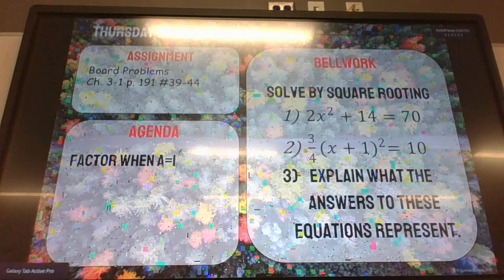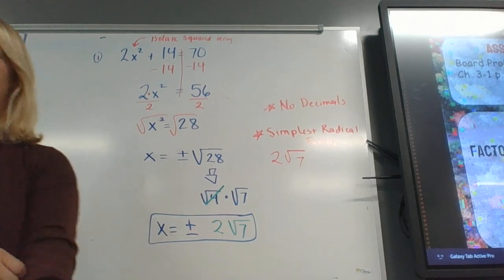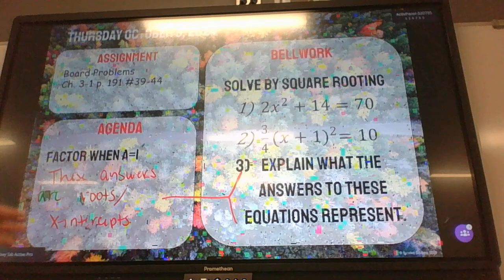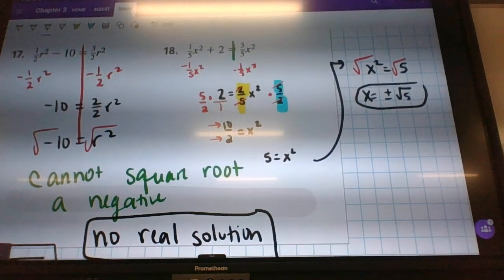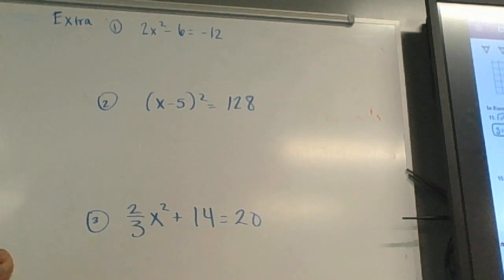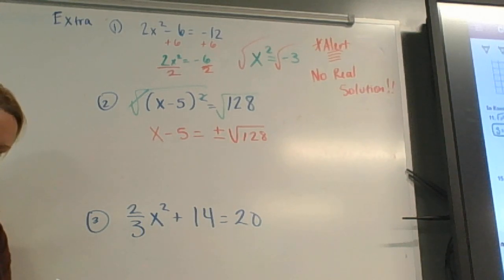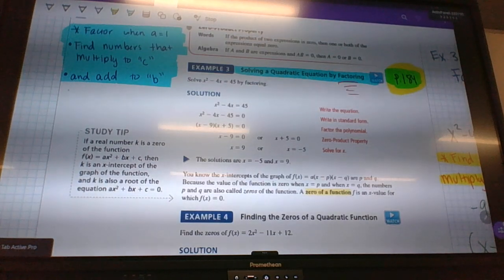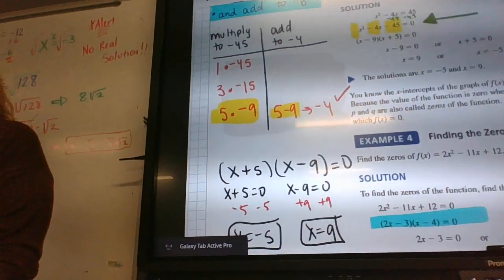Thursday PAM 3